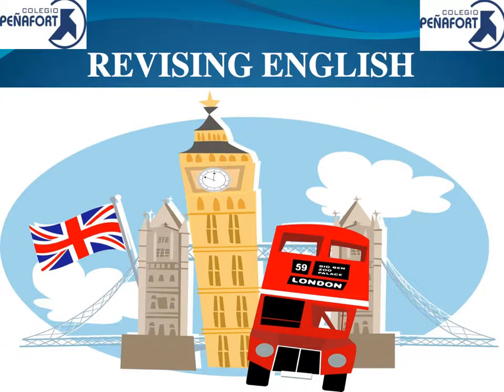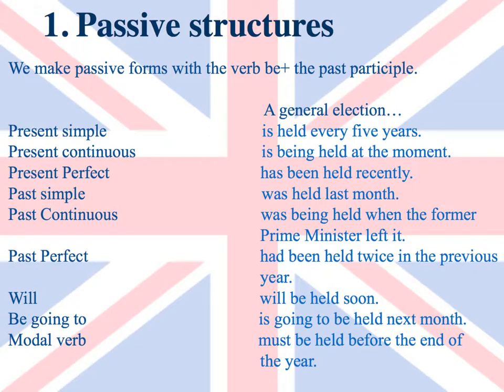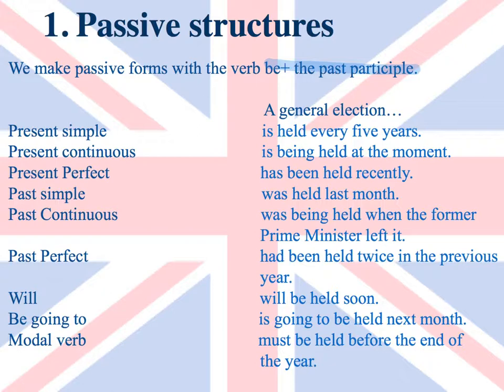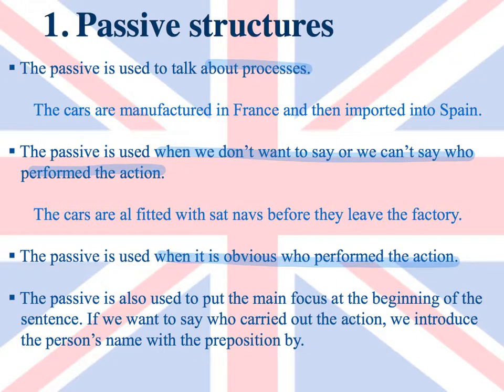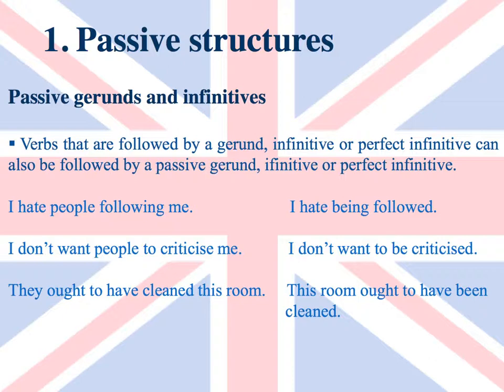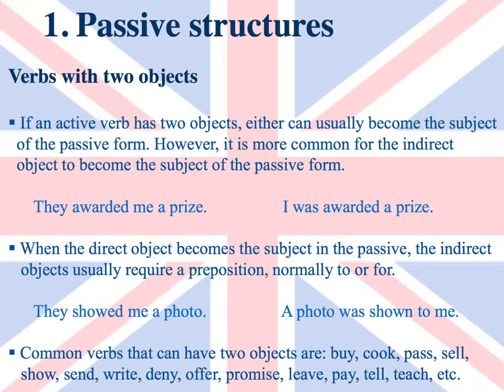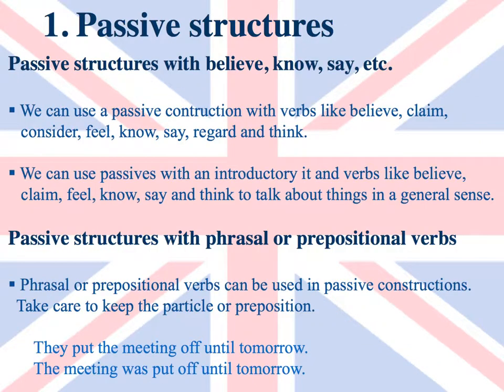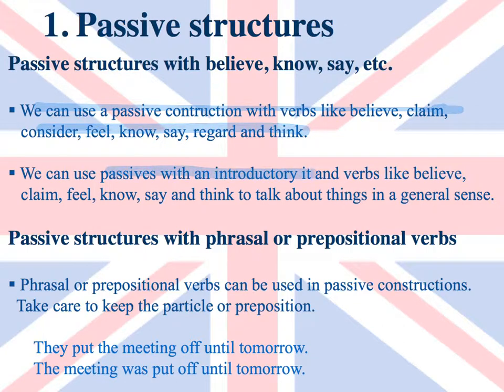1º Bachillerato English Unit 5 Colegio Peñafort.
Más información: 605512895